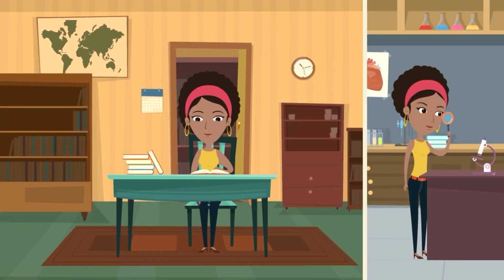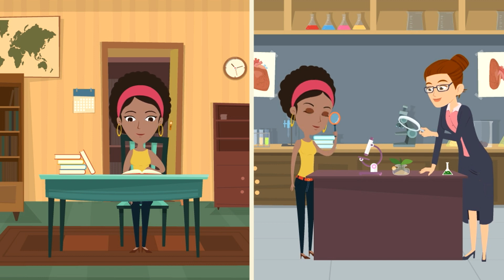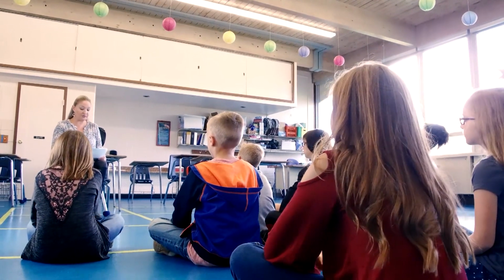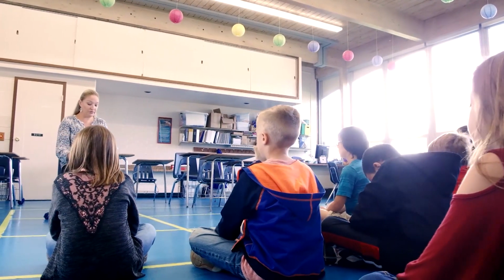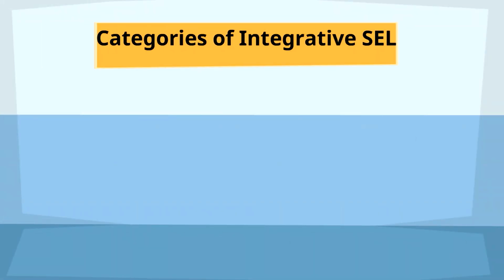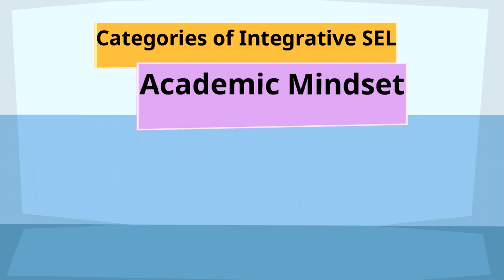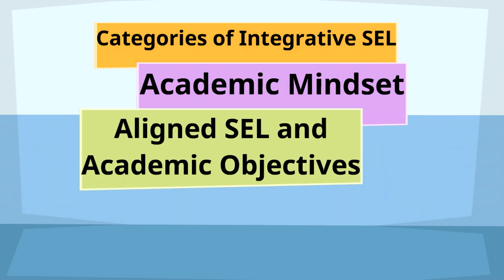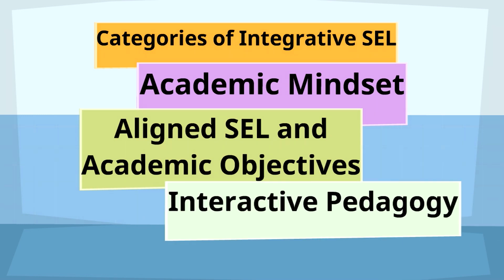Schoolwide SEL: SEL Integrated with Academic Instruction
Discover ways to integrate SEL into daily academic instruction using social and emotional competencies as the foundation for achieving academic goals.